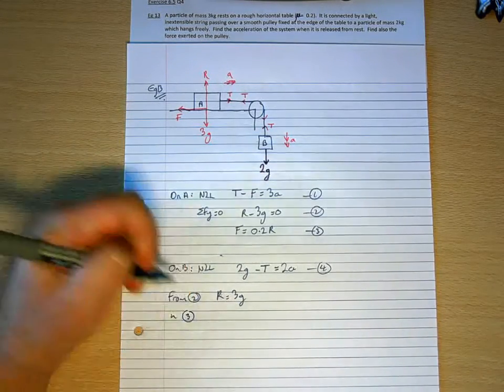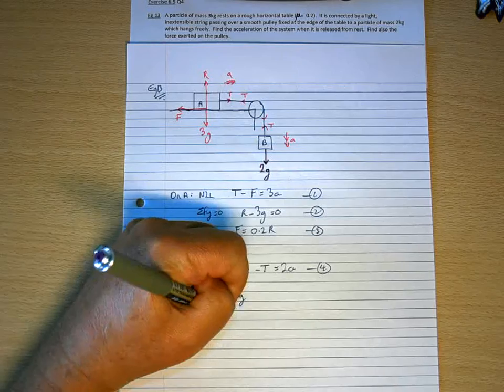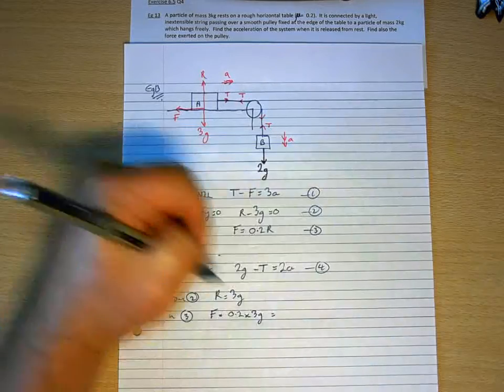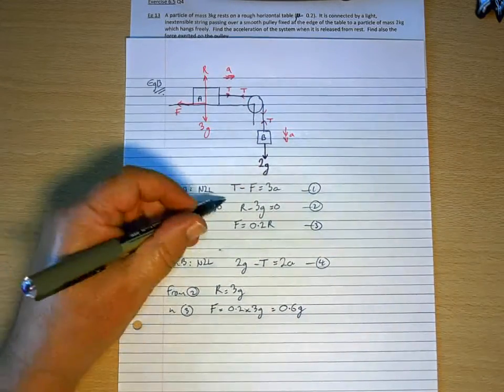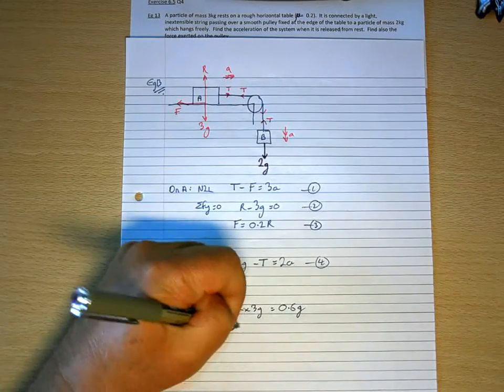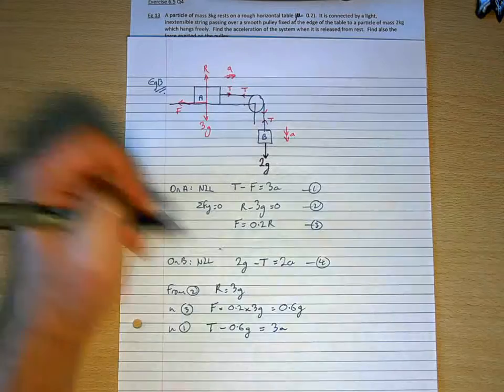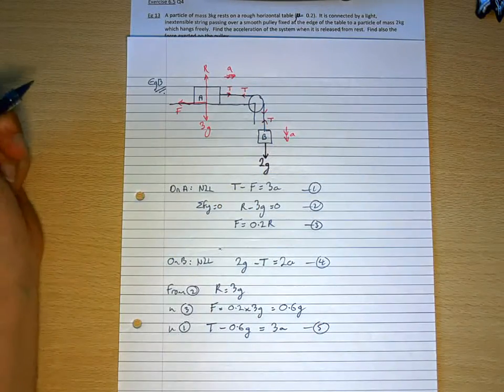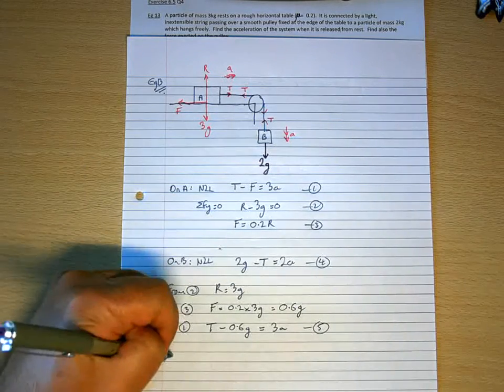A2 U4 Forces Eg13